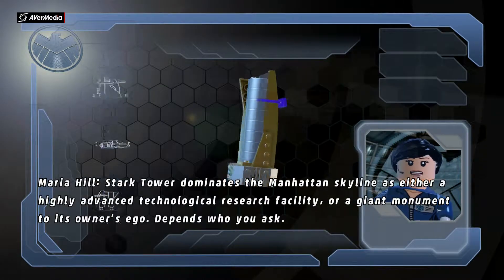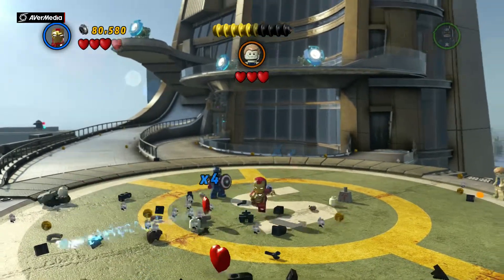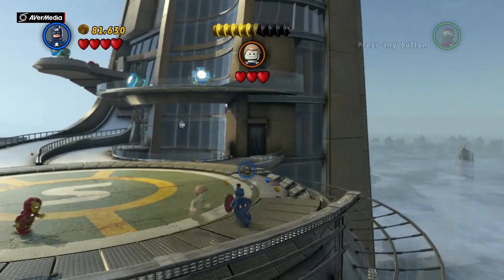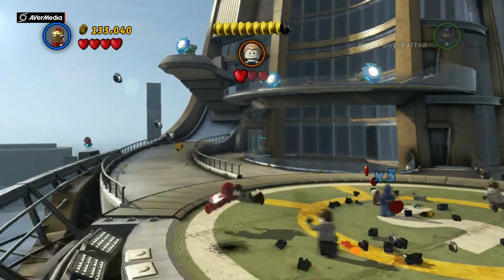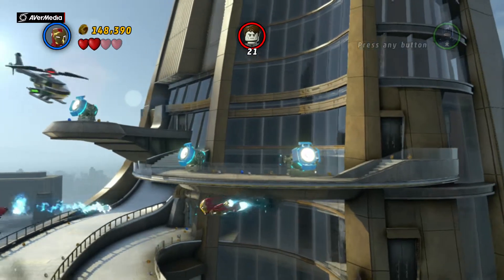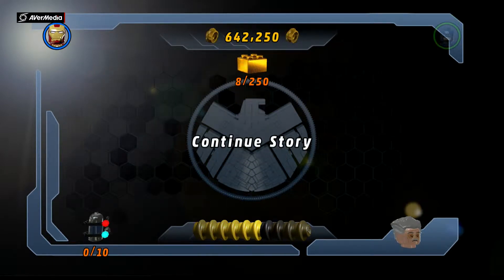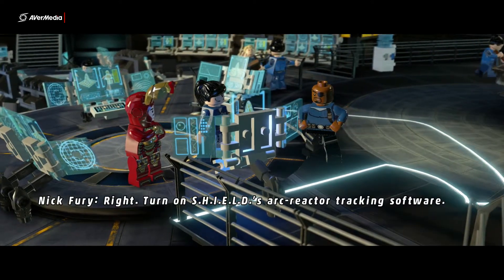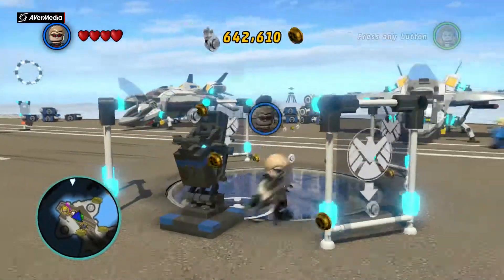LEGO Marvel Superheroes Gameplay Walkthrough Part 12-Rebooted, Resuited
LEGO Marvel Superheroes Walkthrough Part 1 for the Playstation 4, Playstation 3, Xbox 360, Xbox One, Wii U, and PC.

This is my 100% Let's Play for LEGO Marvel Superheroes.

Helps a ton!

LEGO Marvel Super Heroes
LEGO Marvel Super Heroes Walkthrough
LEGO Marvel Super Heroes Gameplay
LEGO Marvel Super Heroes Walkthrough Part 1
LEGO Marvel Super Heroes Review
Walkthrough Part 1
Gameplay
LEGO Marvel Super Heroes Characters
LEGO Marvel Gameplay
LEGO Marvel Part 1
LEGO Marvel Walkthrough
LEGO Marvel Super Heroes Ending
LEGO Marvel Super Heroes Playthrough
LEGO Marvel Super Heroes Game
LEGO Marvel Super Heroes Gameplay Walkthrough
LEGO Marvel Super Heroes Part 1
LEGO Marvel Super Heroes 1
LEGO Marvel Super Heroes Intro
Lego xbox 360
xbox 360
xbox
Video Games
Let's Play
Playthrough
Walkthrough
Lego Superheroes Part 1
PS4
Xbox One
PS3
Wii U
LEGO Marvel Super Heroes Final Boss
Captain America
Mr. Fantastic
Hulk
Iron Man
Thor
Spiderman
Loki
Wolverine